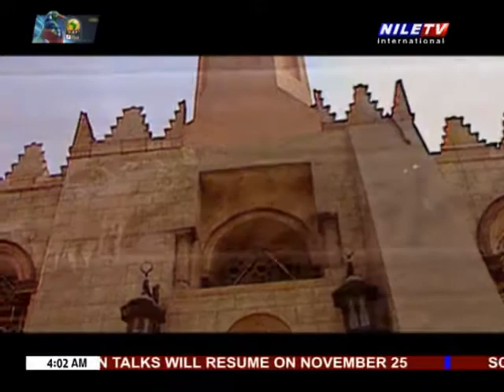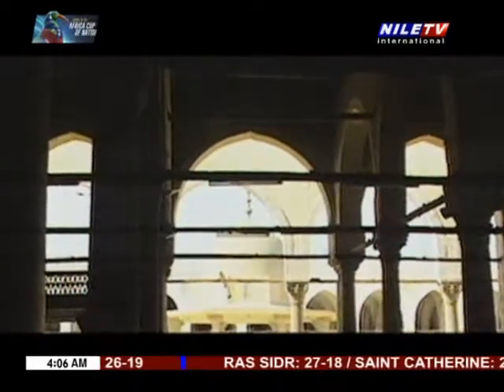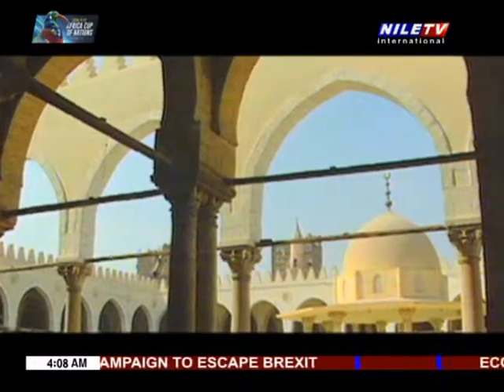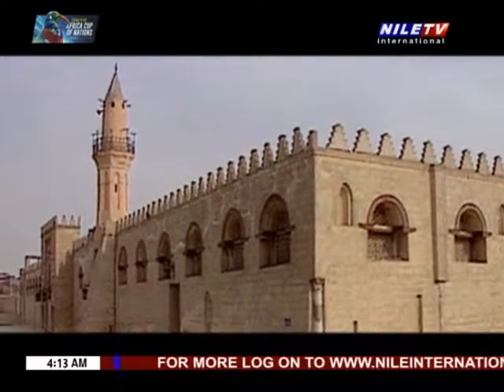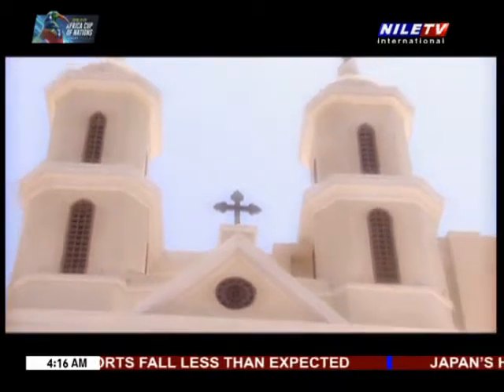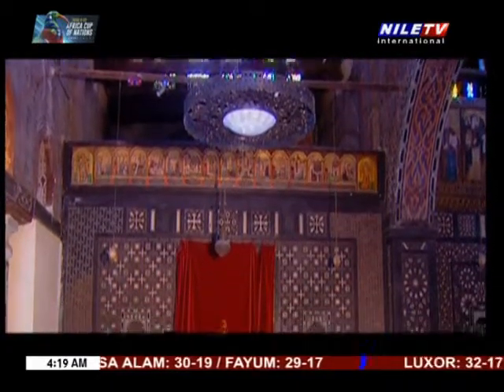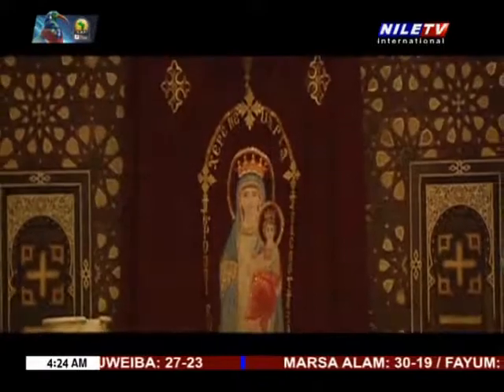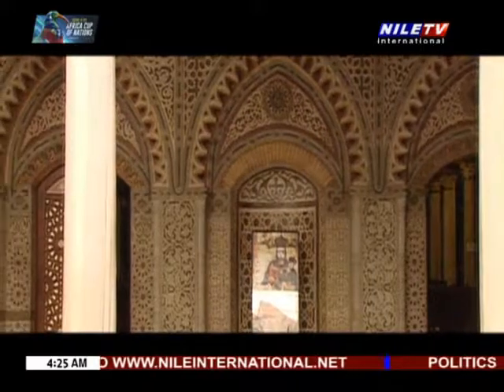Back pack 9 11 2019